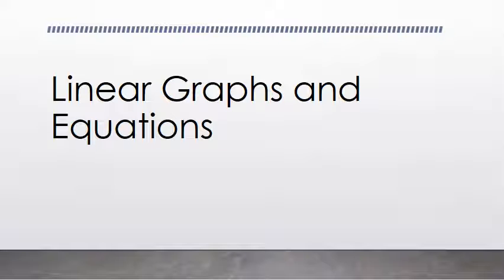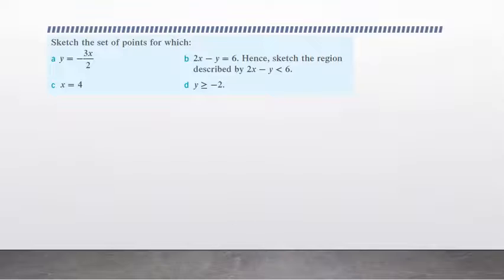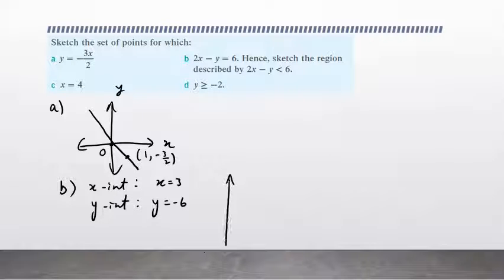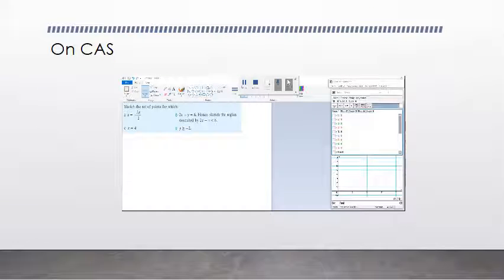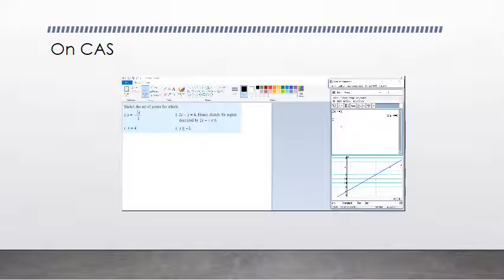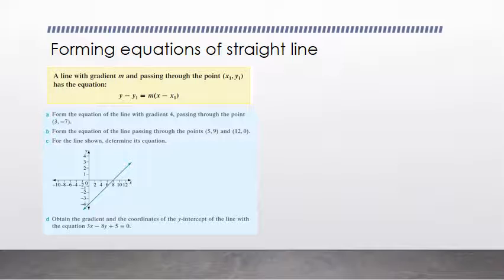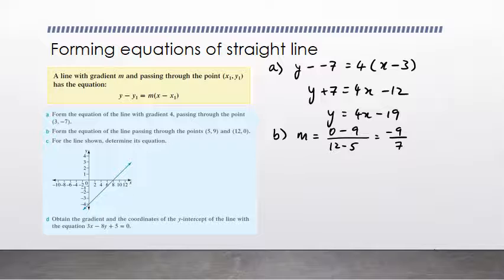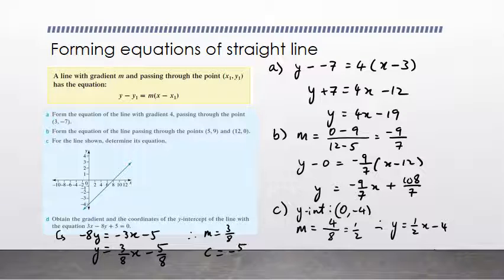1 4 Linear Graphs and Equations